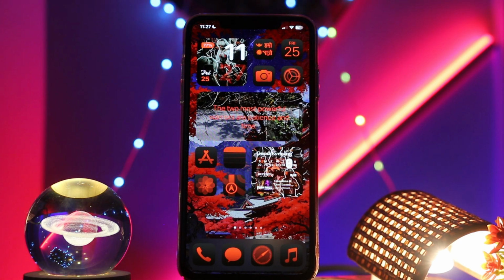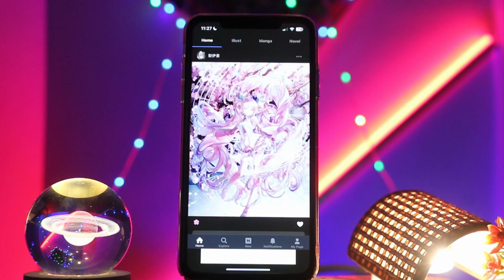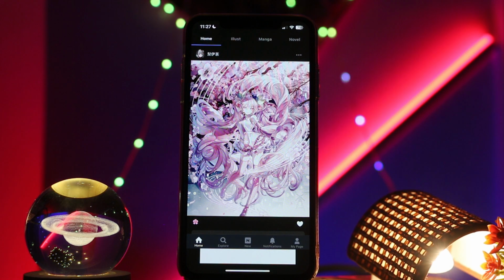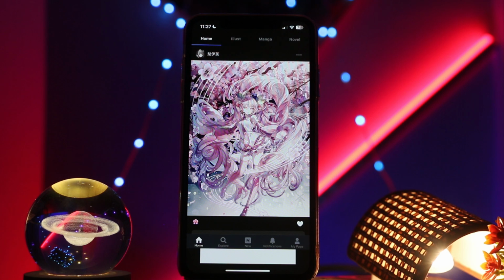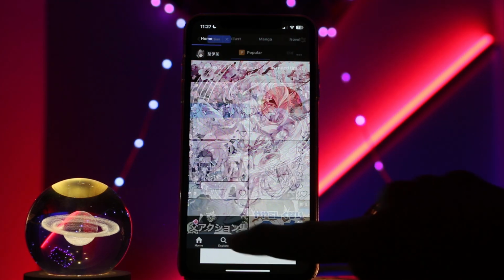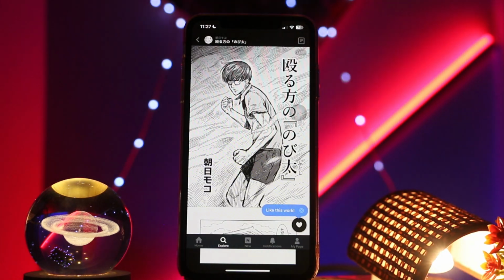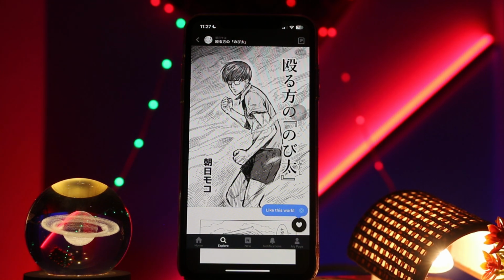A Beginner’s Guide to Joining Pixiv Groups and Communities - 2025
"Are you seeking a clear, step-by-step guide on how to Join Communities on Pixiv , but unsure where to begin?